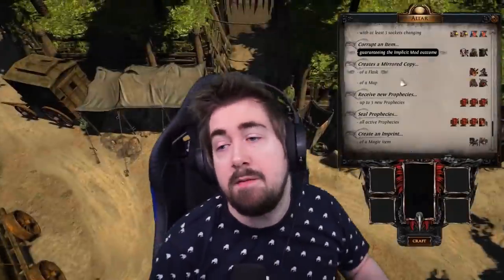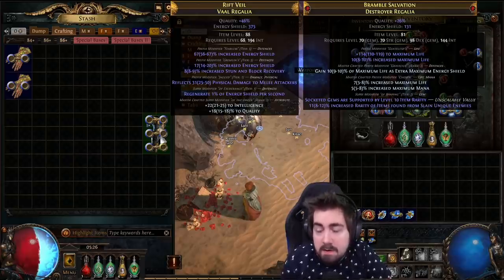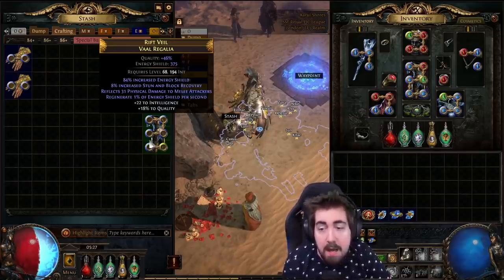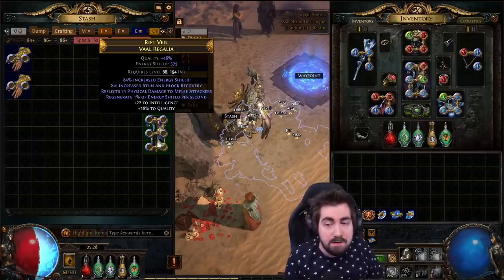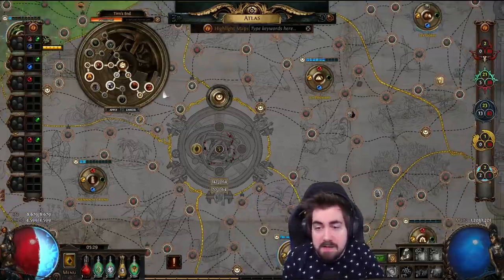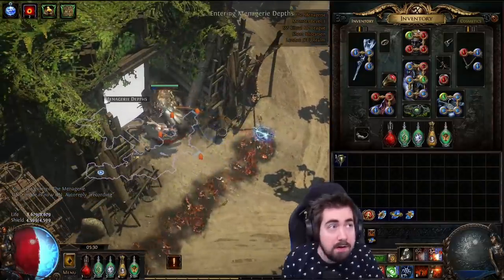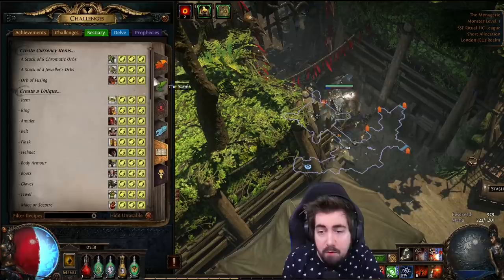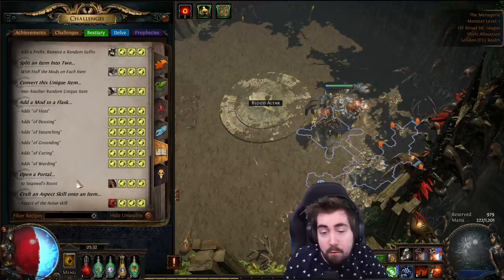You SHOULD run more Bestiary and here's why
Bestiary League is a mechanic in the game that sprouts a lot of confusion generally, which leads to being ignored by a lot of players, when in fact it can make you a lot of currency!
Ziz sits down and shows you how to make the most out of your Bestiary missions in Path of Exile, which beasts are good and why, and how you have more currency in the form of beasts than you think.